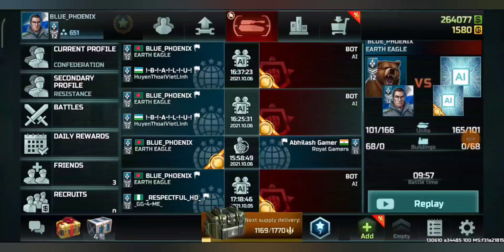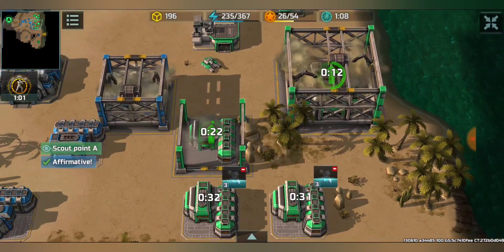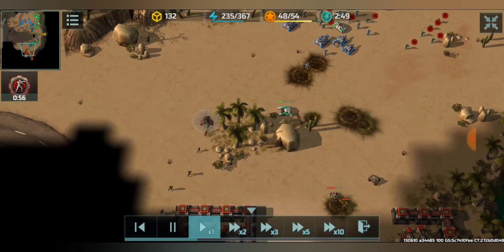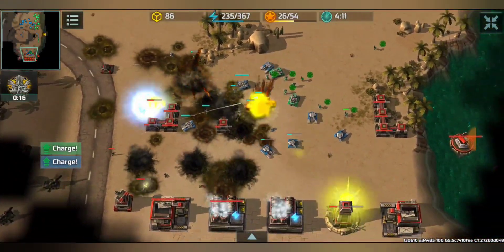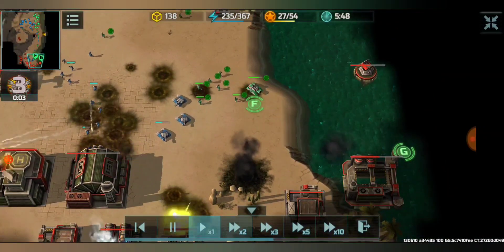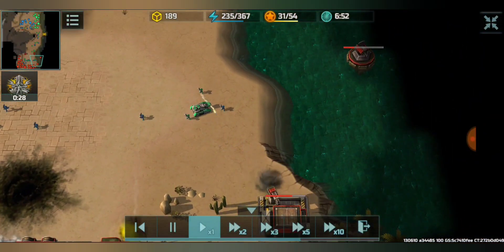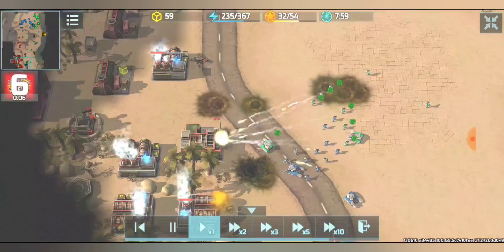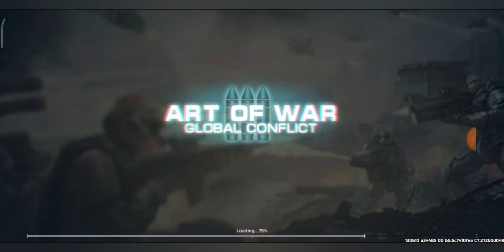Art of War 3 | AI fast Attack | AI Top Attempt | 10 Min | Bloody Shore Map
Write what you think about this video in the comment box. Your opinion is necessary!